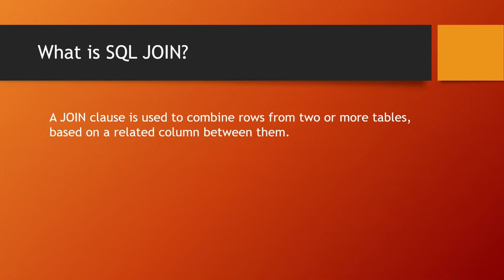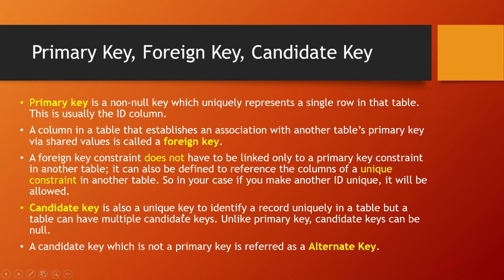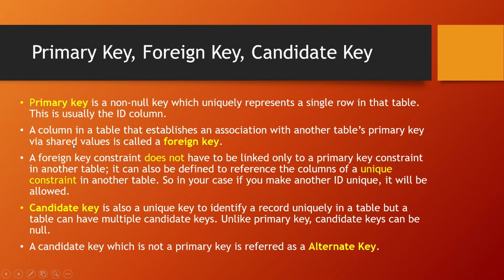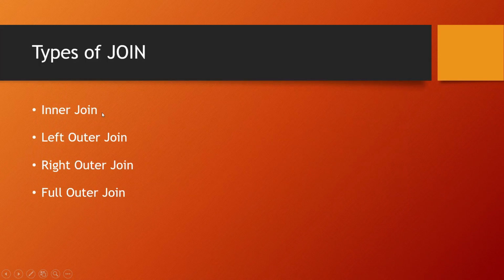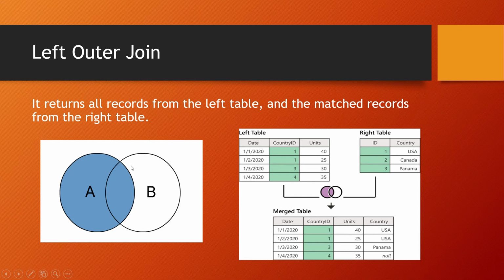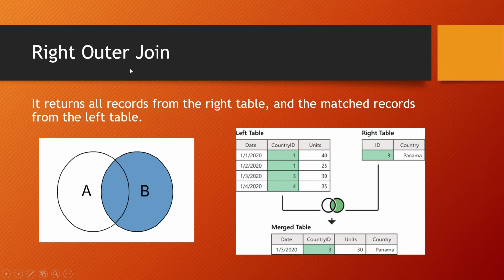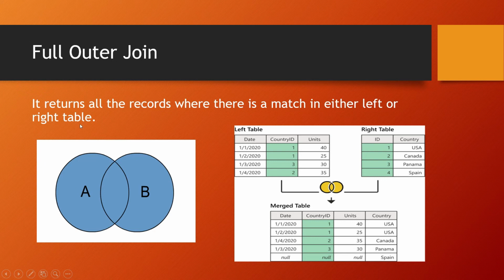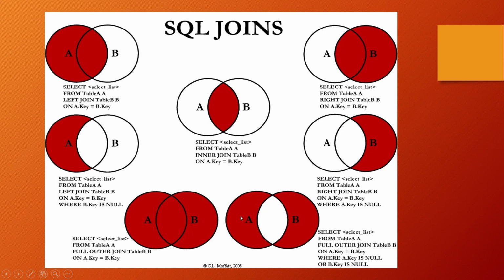4. Introduction To SQL Joins | CloudyML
In this video we will be talking about Joins in SQL

Key Offerings by AI for All:
1. Nicely curated questions in assignments to cover all important topics of Python, ML, SQL, Statistics and AWS Sagemaker Deployment.
2. Mentors available from 10am to 10pm everyday to resolve assignment related queries.
3. Content(YouTube videos and blogs) collection in structured way to learn all the concepts.
4. Lifetime Access to Assignments and Content collections.
5. Learners tracking and reminders for continuous learnings.
6. Self paced courses.
7. No prior coding experience required.
8. Interview Questions & Answers
9. 10+ Data Science projects that you can put in Resume.
10. Course Completion Certificate.